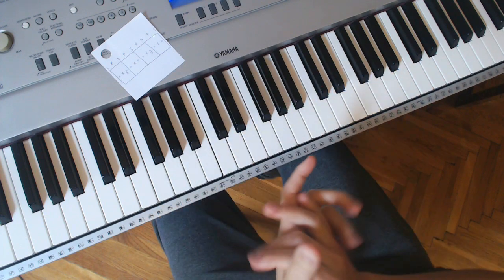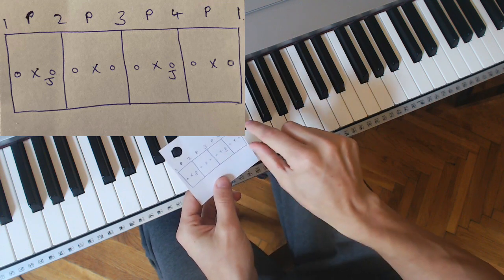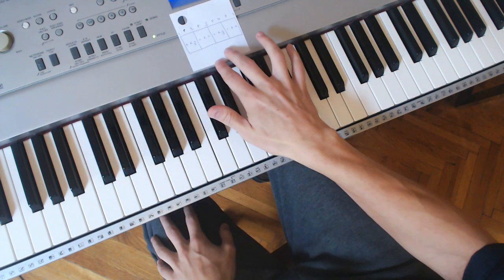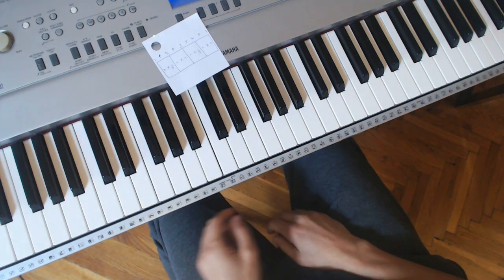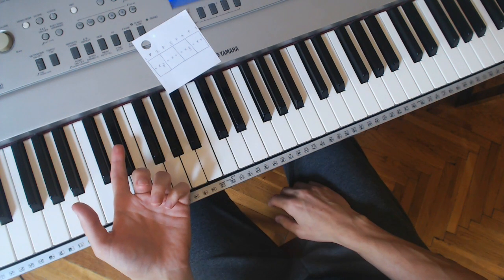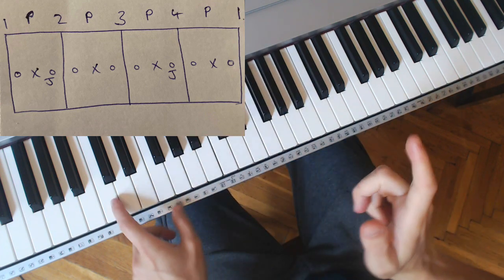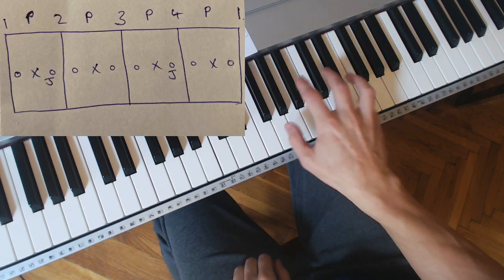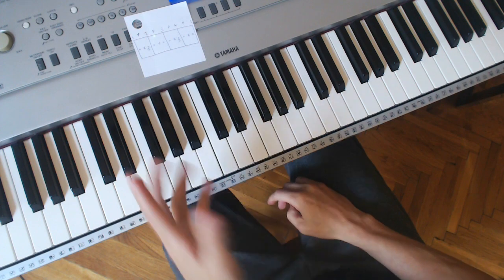How to Feel & Master Timing | Steadier Performance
It doesn't matter what the rhythm or time signature is if you can't feel your internal metronome.  Herein, I show you the layered approach to 'feeling' and 'seeing' the rhythm frame in your mind and how to highlight certain parts of it at will.  This will benefit your performances tremendously!
00:00 - Intro
1:06 - The table and an analogy
4:30 - It comes out of the air/feeling within
5:27 - First exercise - feeling the 1
7:20 - Highlight beat 2 only
8:17 - Beats 3 and 4 only
8:54 - Off-beats (straight 4 feel)
10:12 - Introducing piano (don't just jump to here you cheater!)
12:12 - Without LH (on and off beats)
13:15 - Swing 4s
16:16 - Your homework!
16:49 - A quick 'just after the bar' look
18:18 - Applying swing 4 feel to FMTTM